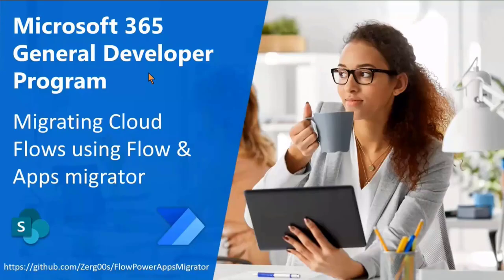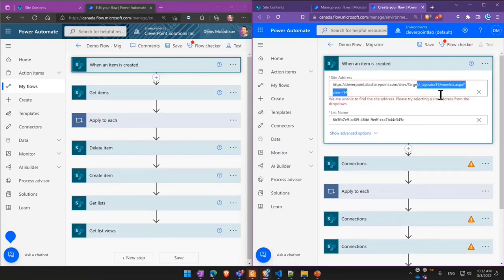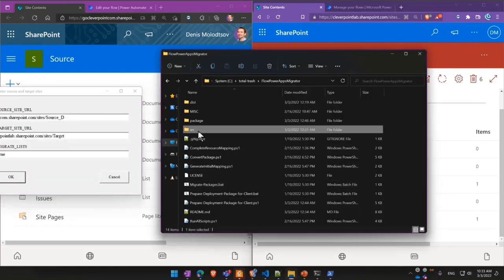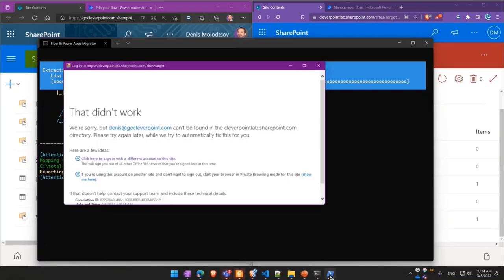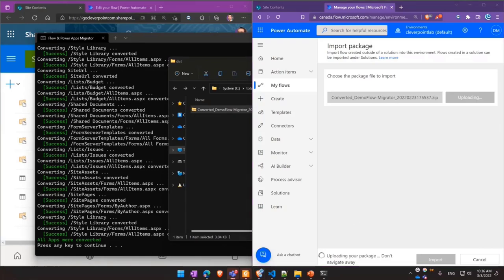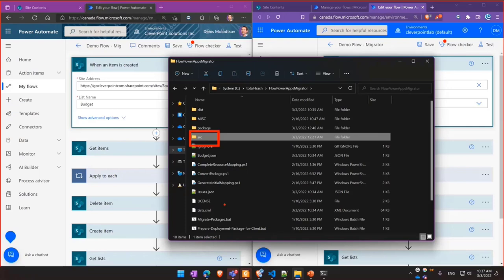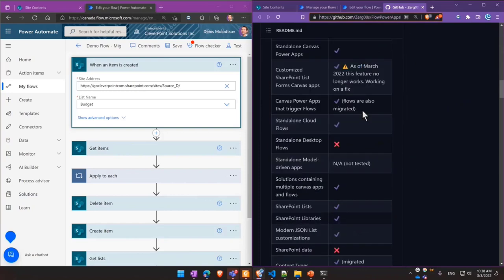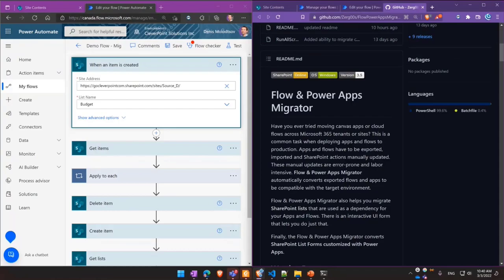Migrating Cloud Flows using Flow & Apps migrator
Need to deploy apps and flows to production?  In this 9-minute developer focused demo, Denis Molodtsov shows how you can move canvas apps or cloud flows across Microsoft 365 tenants or sites using this migration tool that automatically converts exported flows and apps to be compatible with targeted environment.  As well, the tool helps you migrate SharePoint lists used as a dependency for your Apps and Flows, convert SharePoint List Forms customized with Power Apps and more.   Steps through migration using tool.  This PnP Community demo is taken from the General Microsoft 365 Developer community call recorded on March 3, 2022.

Demo Presenter:  Denis Molodtsov (Point Alliance) | @Zerg00s